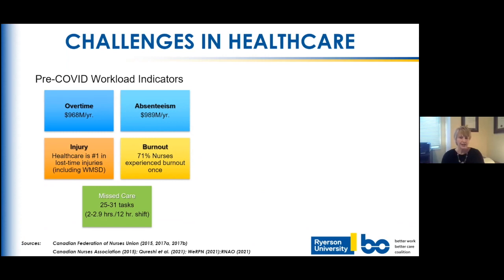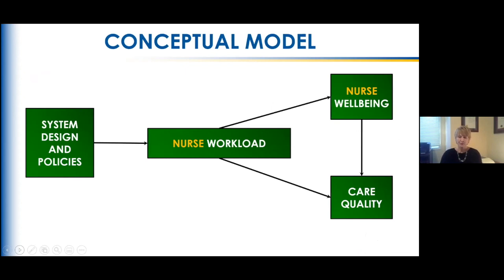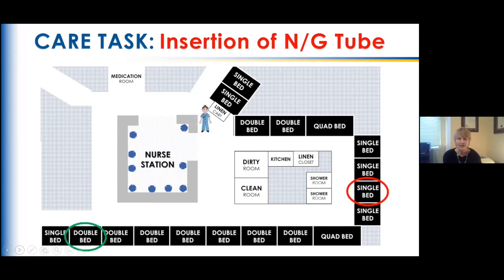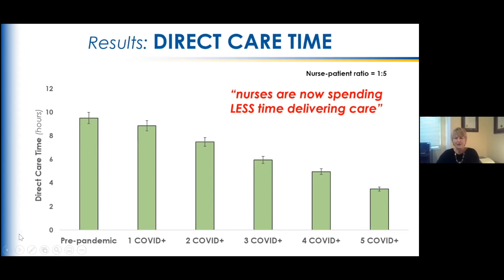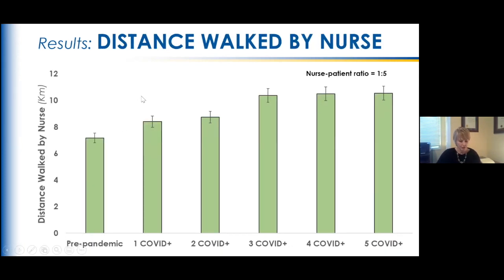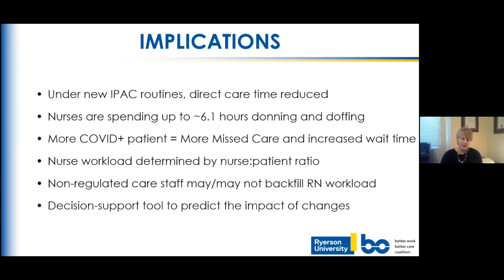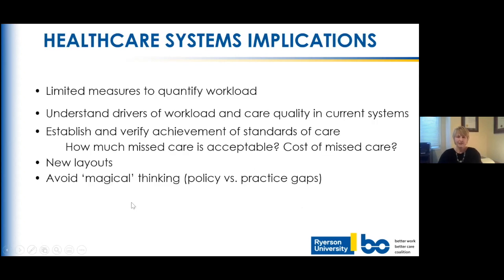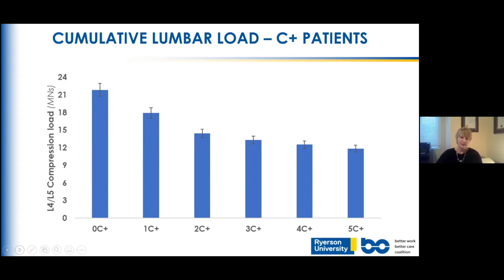Speaker Series: Quantifying Nursing Workload During the COVID-19 Pandemic: A Simulation Approach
We hope you enjoy the recording of our Speaker Series event: ‘Quantifying Nursing Workload During the COVID-19 Pandemic: A Simulation Approach’ which was held on November 23, 2021.​​​

​Our thanks again to our speakers, Drs. Sue Bookey-Bassett and Patrick Neumann for sharing their time and expertise with us, and to all who attended the event. ​​​

​0:00 Introduction of the speakers
1:26 Dr. Bookey-Bassett presentation begins
28:42 Question and Answer period